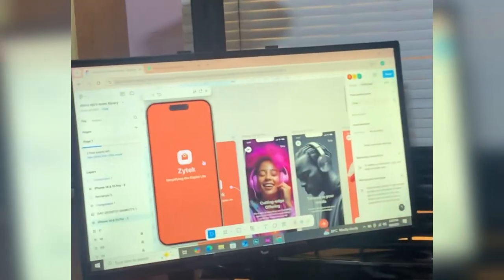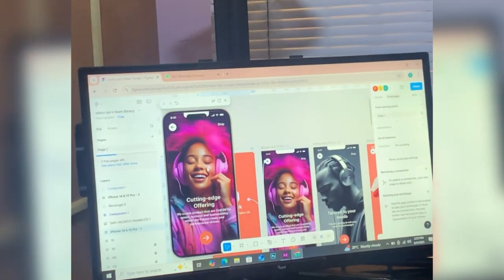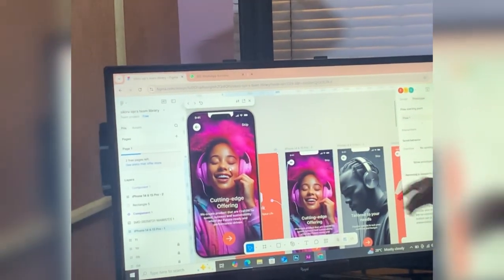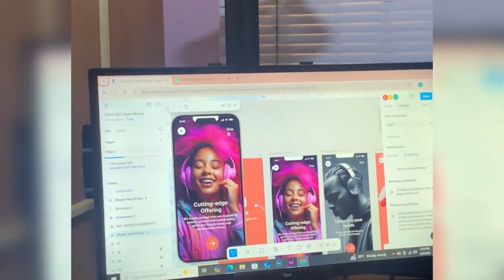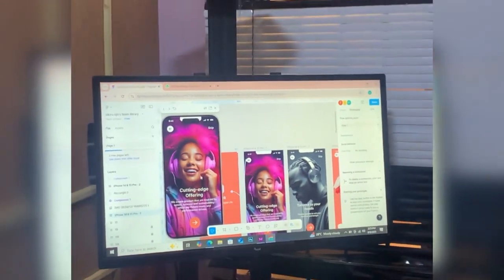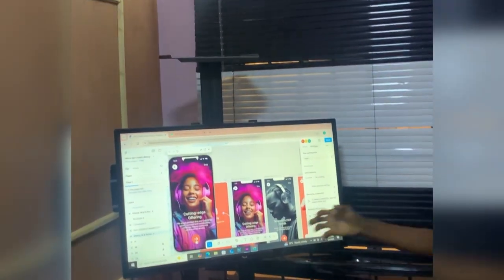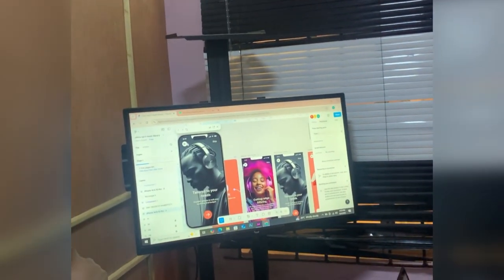Zytek UX Design project defense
A collaborative UI/UX design project created in Figma by Fortune, Habeeb, and Lawal — a product design student at Atibyan Tech Academy — tackling a key challenge in payment systems while maintaining a strong brand-focused approach.